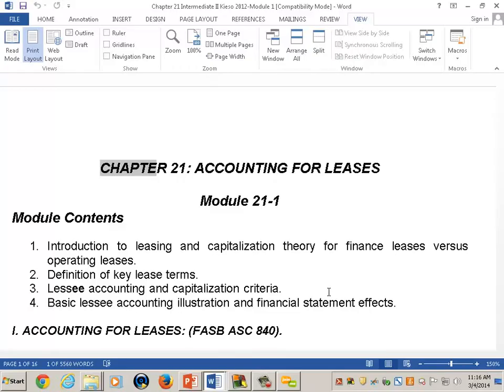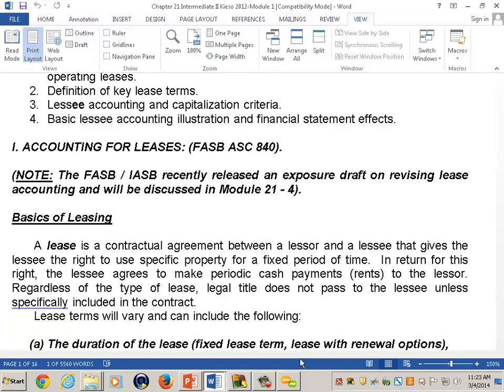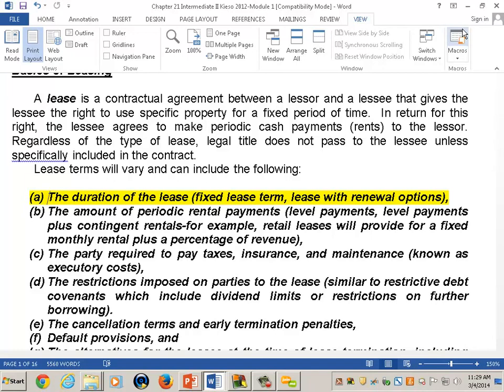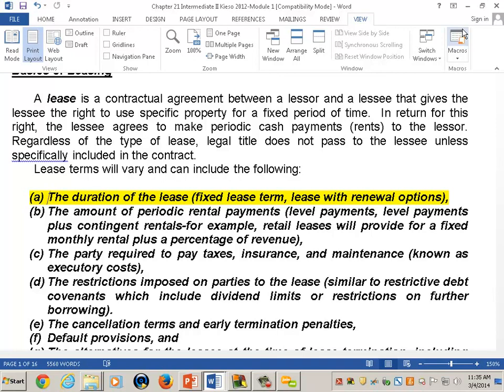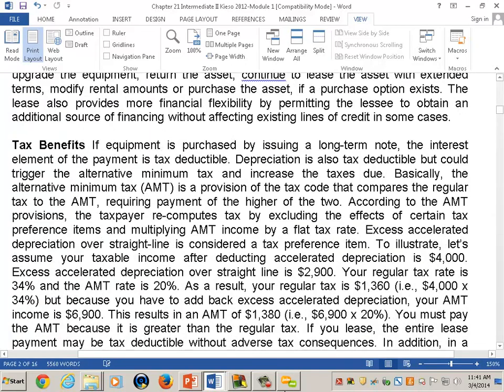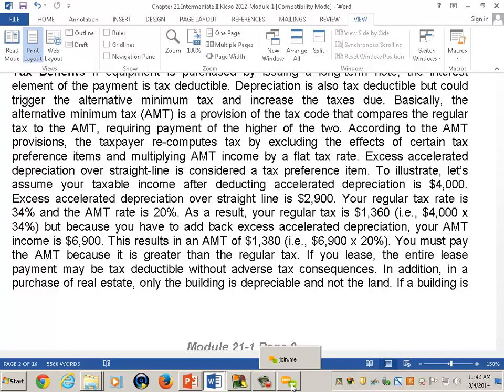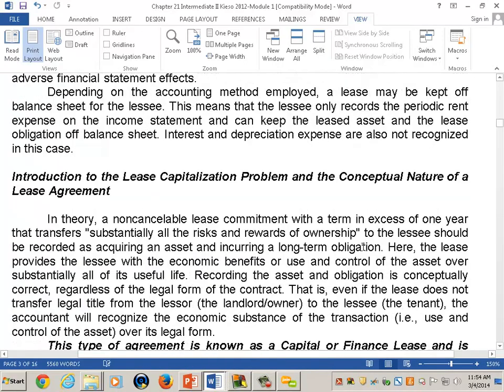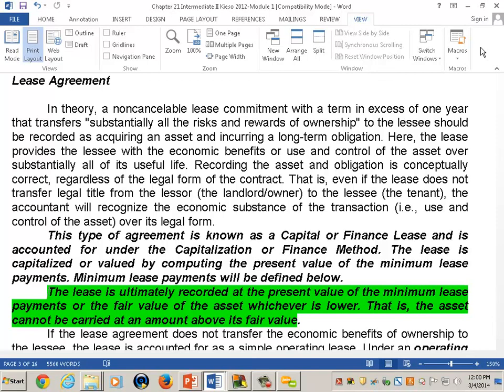Intermediate Accounting II: Accounting For Leases -L1- Professor Sannella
Intermediate Accounting II: Professor Sannella
Lecture #1 Part 1-2
Leases

Time Stamps:

0:00 - 3:56 Introduction to Accounting for Leases
3:57 - 8:11 Basics of Leasing: Leased Asset & Lease Liability
8:12 - 23:38 Terms of the Lease Contract
23:39 - 38:32 Advantages & Disadvantages of Leasing
38:33 - 45:59 Lease Capitalization

This class focuses on accounting for leases. It begins with an introduction to leasing and capitalization theory for finance leases versus operating leases. The professor defines the key lease terms and explains lessee accounting and capitalization criteria. The video ends with a basic lease accounting illustration for financial statement effects.